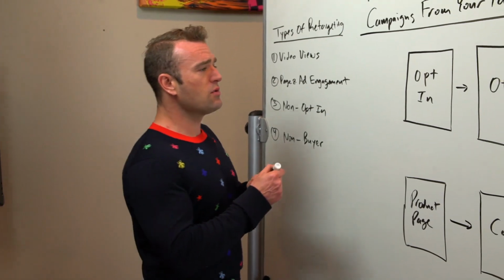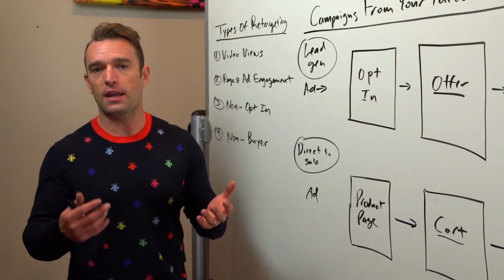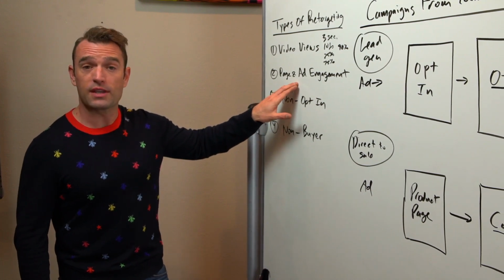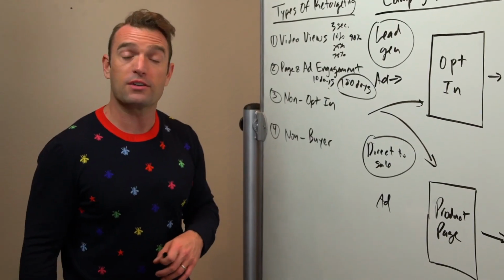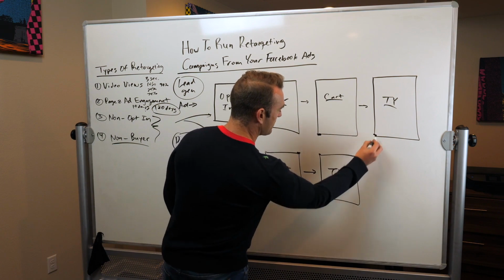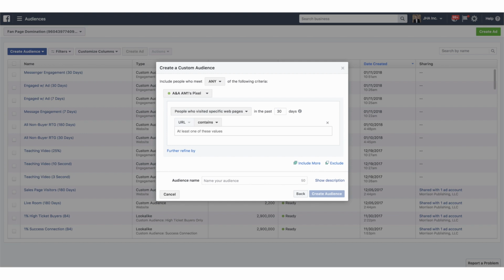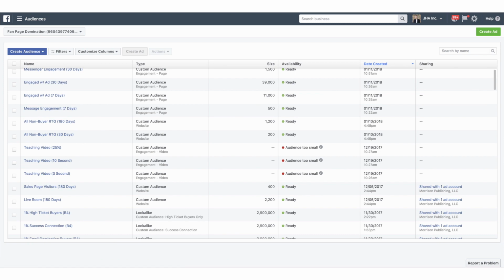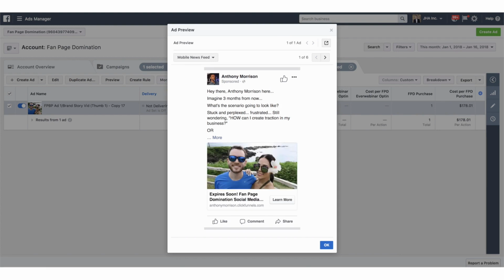How To Run Retargeting Campaigns From Your Facebook Ads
Want to know how to run retargeting campaigns from your Facebook Ads?

If you're just learning the ropes when it comes to Facebook ads, learning how to run retargeting campaigns is going to help you out A LOT.